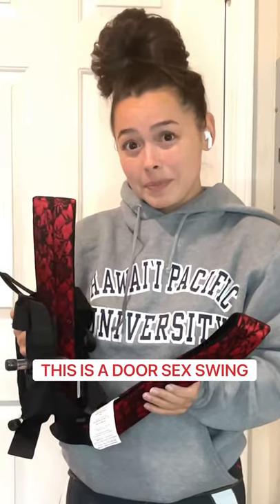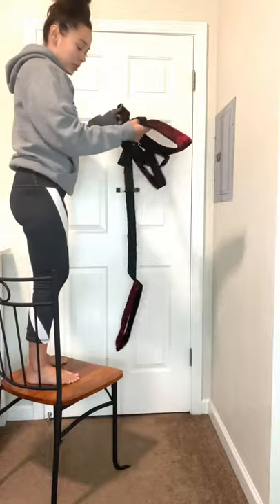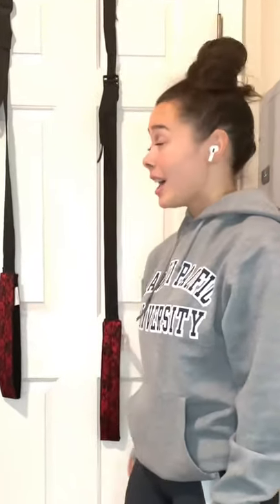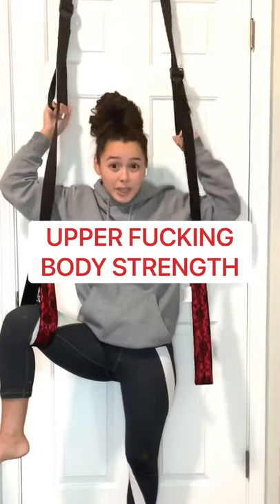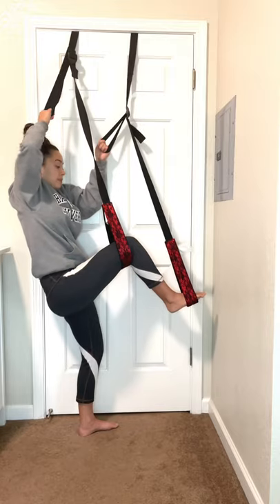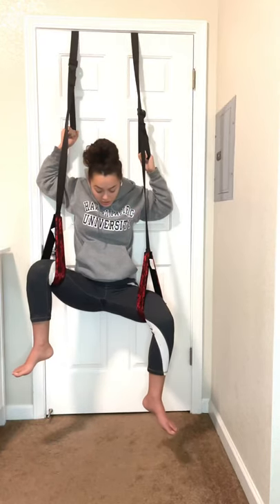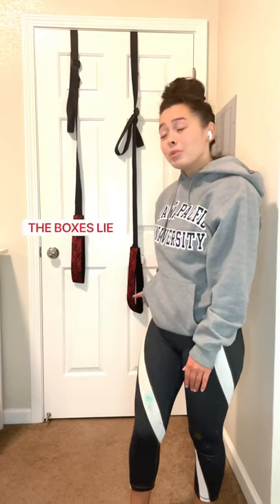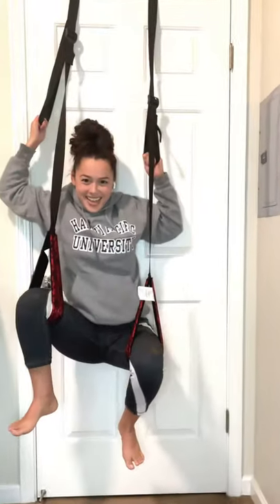THE TRUTH ABOUT SEX SWINGS - “THE BOX LIES”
We talk (and laugh) about way more than just art..but about EVERYTHING that inspires it.